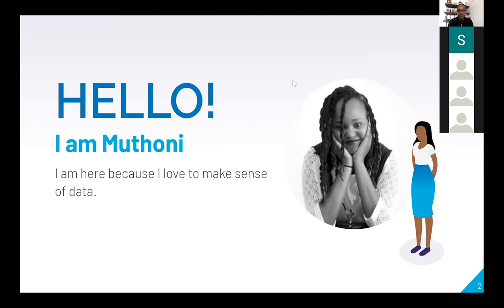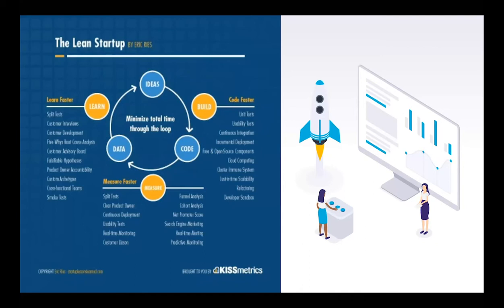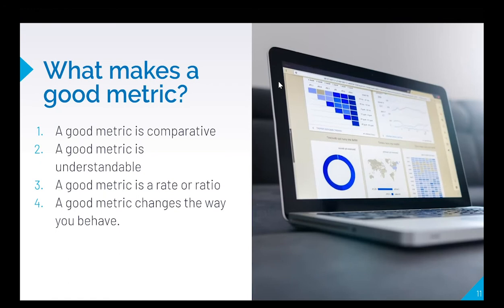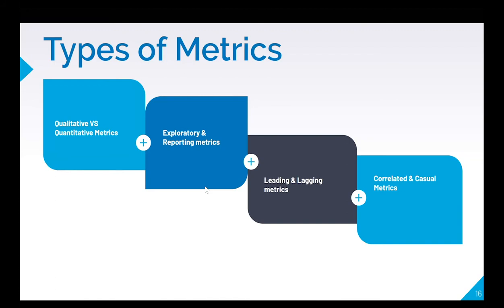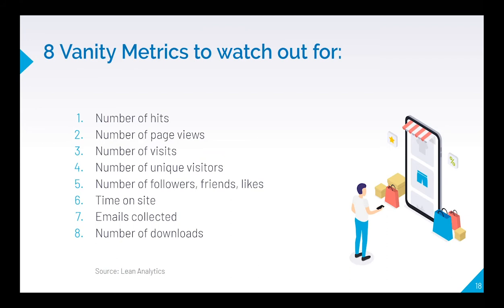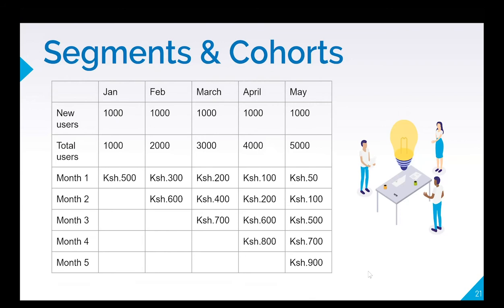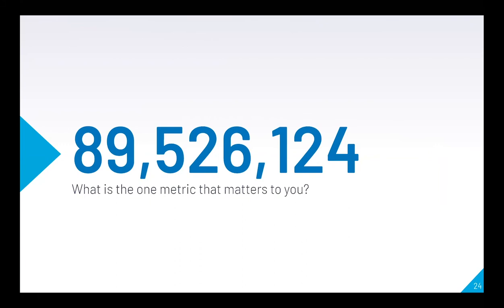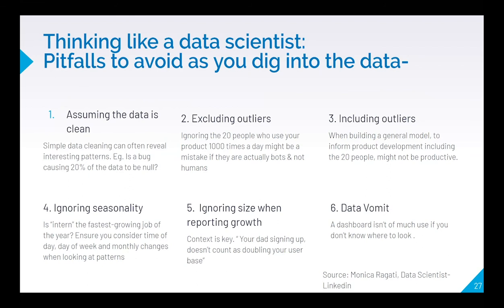Online Technical Workshop with Muthoni Wanyoike, EiR at Africa's Talking Labs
The goal of the session is to explore ways in which analytics can be incorporated into product design with a focus on best practices and metrics to measure at different stages of products/startups growth.

By the end of the session, devs, PMs, and designers will identify opportunities and use-cases of data analytics within various development cycles.